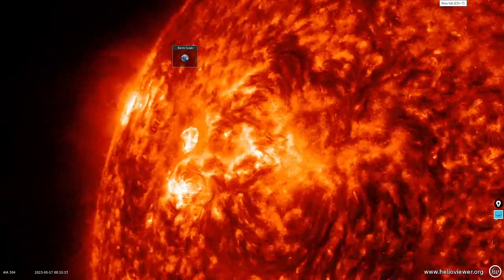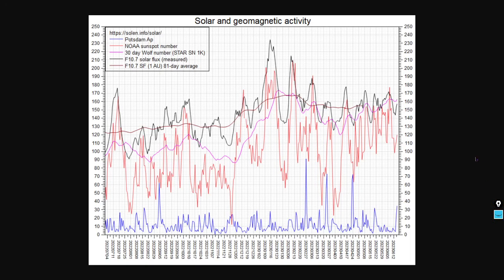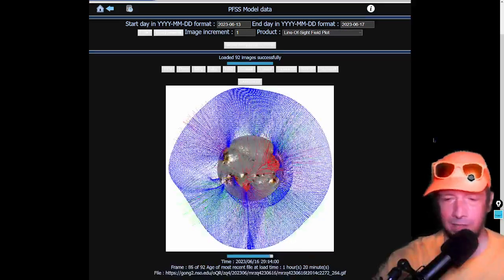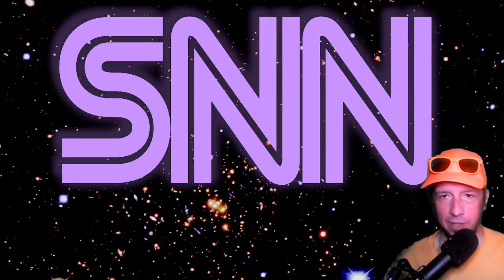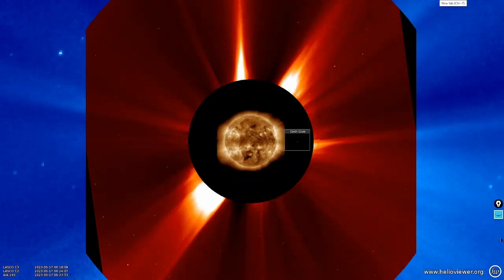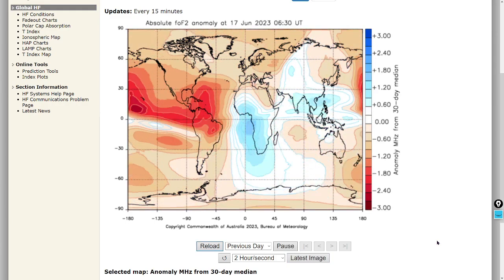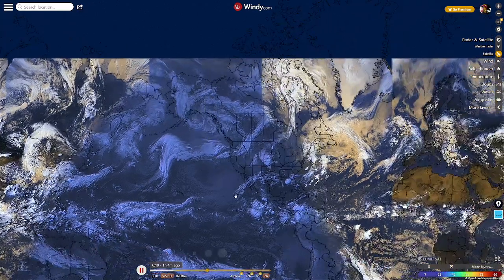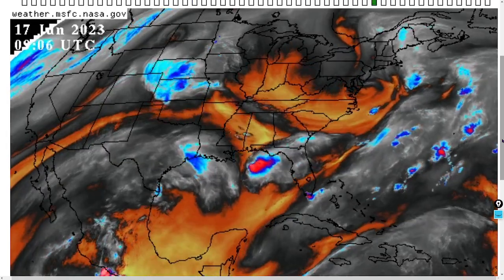More Sunspots : Forecasting Is Easy With Facts